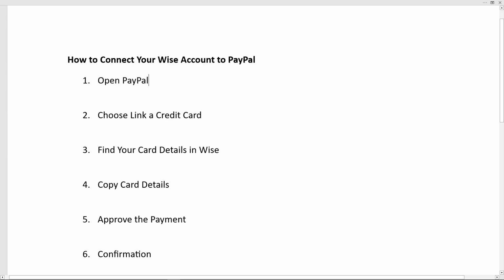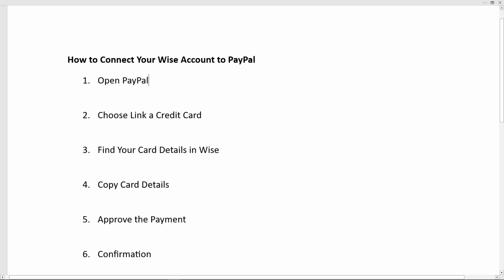How to Connect Wise Account to PayPal Step-By-Step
Connecting your Wise account to PayPal is easy and helps you manage international payments efficiently. 🌍 This video will show you how to link the two accounts step-by-step. Learn how to add your Wise account, verify it, and start enjoying seamless transactions.